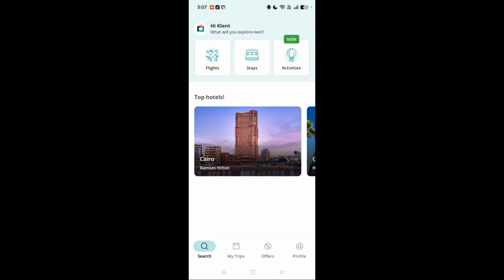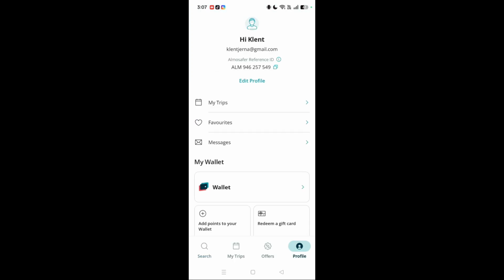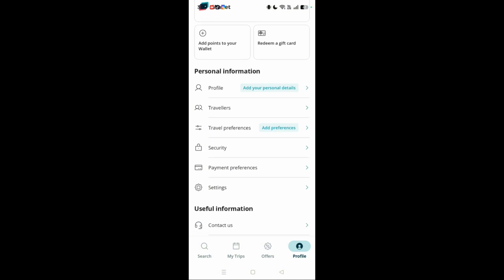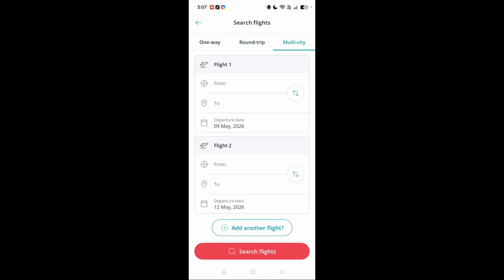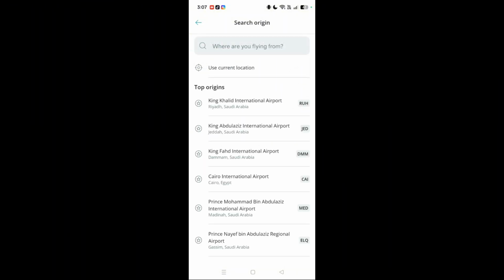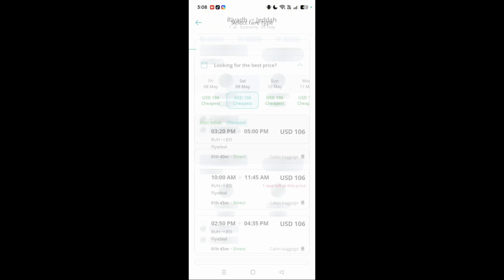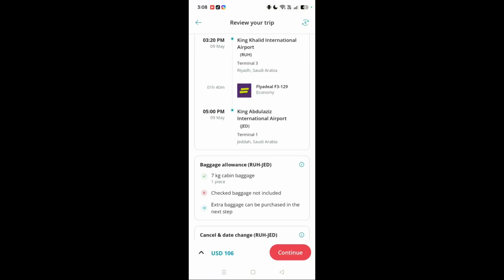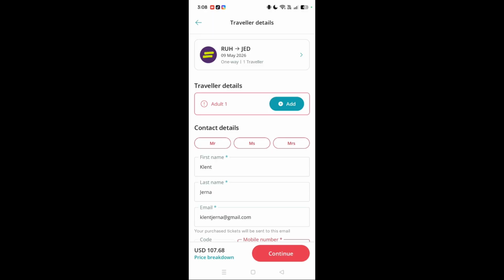How to Book Flights in Almosafer App and Find the Best Travel Deals Step by Step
In this video, you’ll learn how to book flights in the Almosafer app in 2026 and how to find the best travel deals step by step so you can save money on your next trip. ✈️💰

1. Open the Almosafer app 📱
Launch the Almosafer app on your phone
Go to the Flights section on the home screen
2. Enter your travel details ✈️

Fill in:

Departure city
Destination city
Travel dates
Number of passengers
One-way or round-trip option

Tap Search Flights to continue.

3. Browse available flight options 🔍

You will see different flights based on:

Price
Airline
Departure time
Duration
Layovers

Compare options carefully before choosing.

4. Use filters to find better deals 💡

To save money, apply filters like:

Lowest price
Shortest duration
Preferred airline
Flexible dates (if available)

This helps you quickly find the best value options.

5. Select your preferred flight ✈️
Tap on the flight you want
Review full details (baggage, timing, layovers)
Check total price before proceeding
6. Add traveler details 👤
Choose a saved traveler or add new details
Make sure passport/ID info is correct
Double-check spelling and travel dates
7. Complete payment 💳
Select payment method (card, wallet, etc.)
Confirm booking

You will receive instant confirmation after payment.

8. Tips to find the best deals 💰
Book early for lower prices
Compare multiple date options
Check mid-week flights (often cheaper)
Look for promotional offers in the app
Final takeaway 🧠

Booking flights in the Almosafer app is simple once you know where to look. By using filters, comparing options, and booking at the right time, you can easily find better travel deals and save money in 2026.